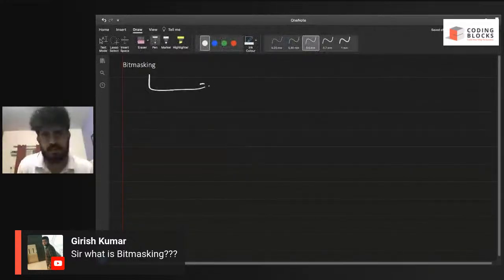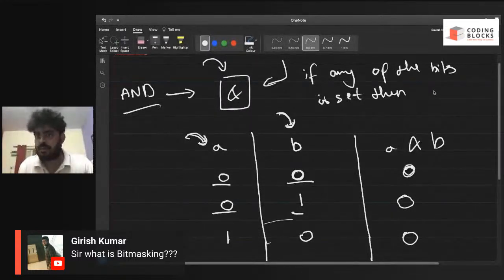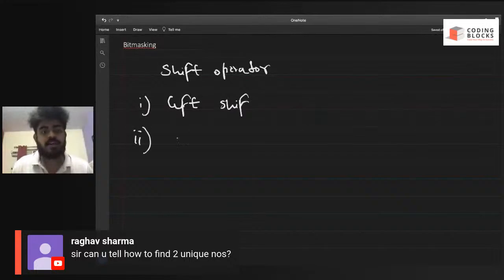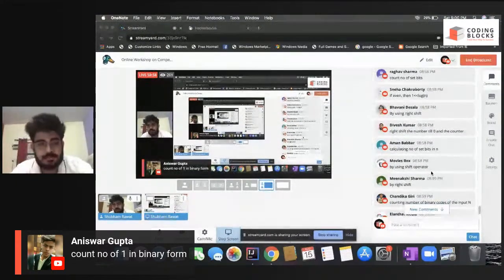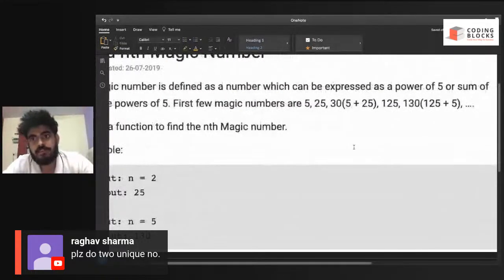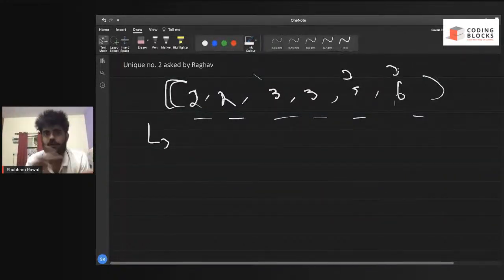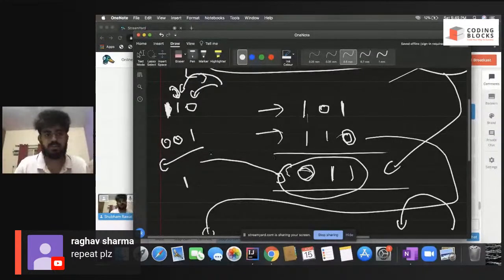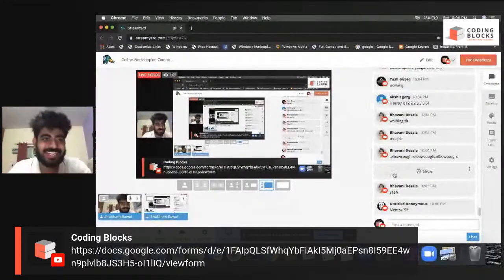[Workshop] on Competitive Programming | Bitmasking - by Shubham Bhaiya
Coding Blocks presents a free Workshop on Competitive Programming | Bitmasking in association with.

Topics Covered:
-Bit manipulation techniques
-O(1) approaches for Bit manipulation questions.

So mark your calendars for the workshop:
Date: 15th August 2020
Time: 8pm-10pm
Platform: YouTube Live

Mentor: Shubham Rawat
(Mentor and Product Engineer at Coding Blocks)

Note: E-certificates will be provided by Coding Blocks, Link for the same will be shared at the end of the Workshop